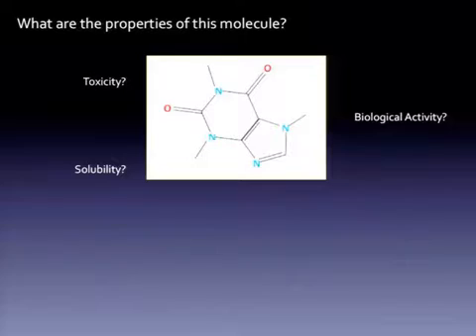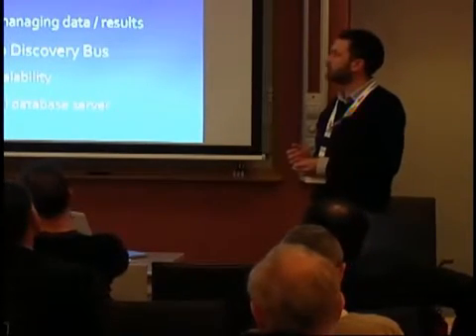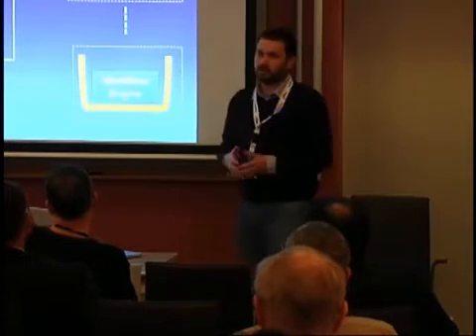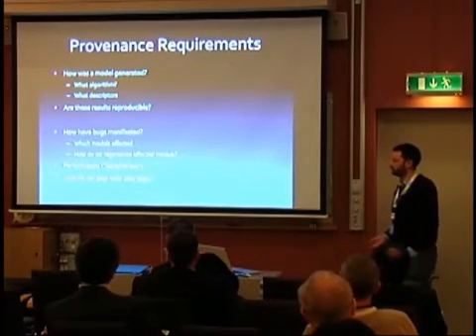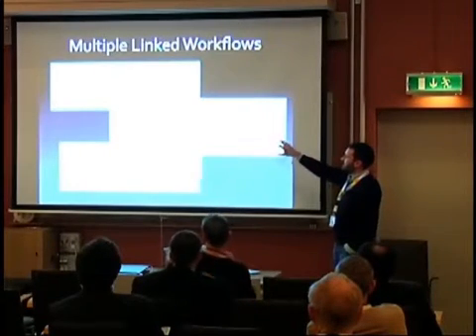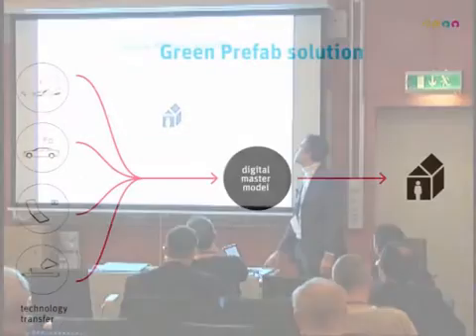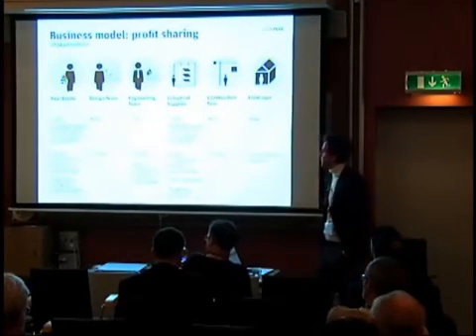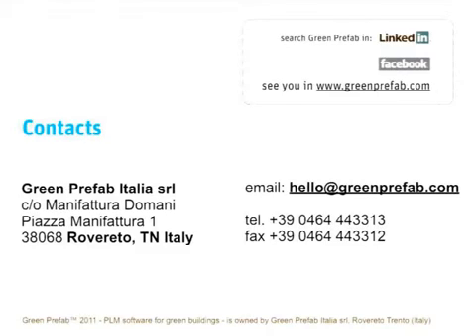Cloud Computing: Real-World Experiences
This session at eScience Workshop 2011 includes the following presentations:  - Drug Design Experiments in the CloudΓÇöSimon Woodman, Newcastle University  - Supporting ΓÇ£Manufattura DomaniΓÇ¥ Rendering Storm with VENUS-CΓÇöFurio Barzon, Collaboratorio  - PANEL: Supporting Scientific Users in the CloudΓÇöchaired by Fabrizio Gagliardi, Microsoft Research. Panelists include: G├╢tz Brasche, European Microsoft Innovation Center; Ignacio Blanquer, Universitat Polit├¿cnica de Val├¿ncia; Andrea Manieri, Ingegneria Informatica SpA